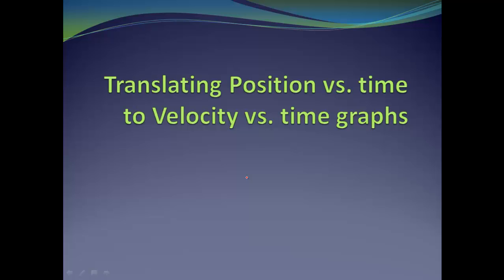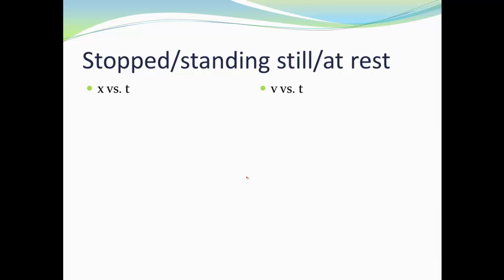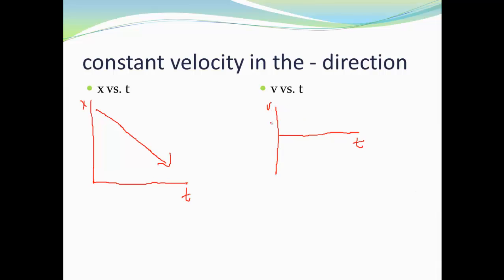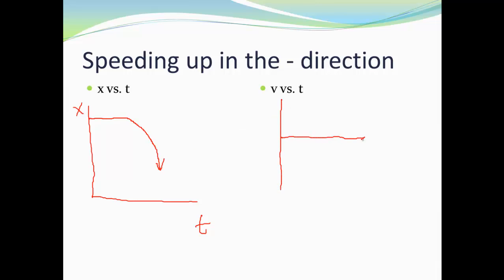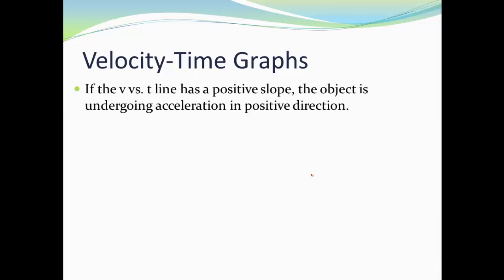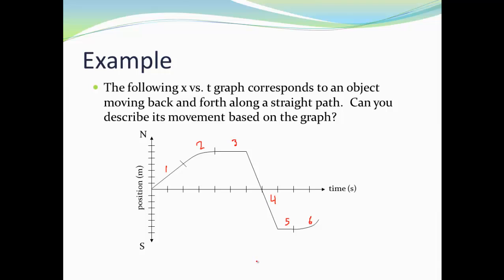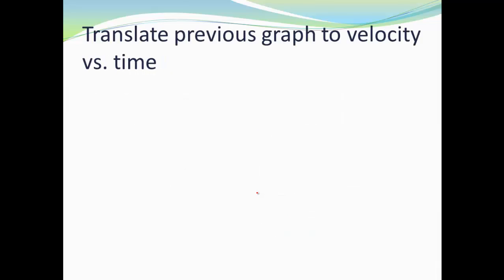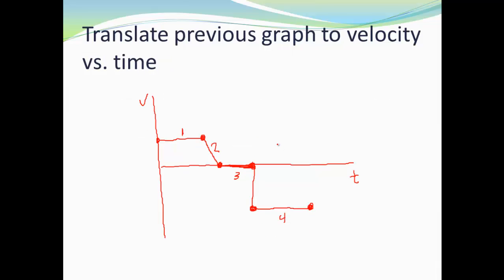Translating Position vs time to velocity vs. time graphs